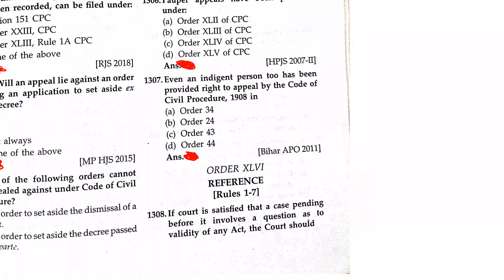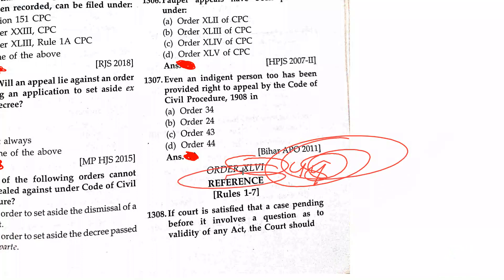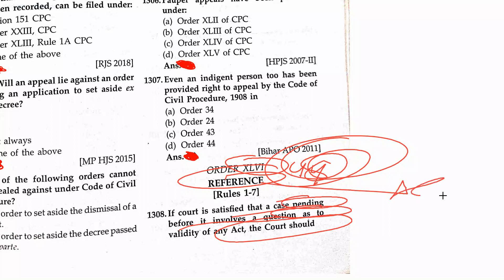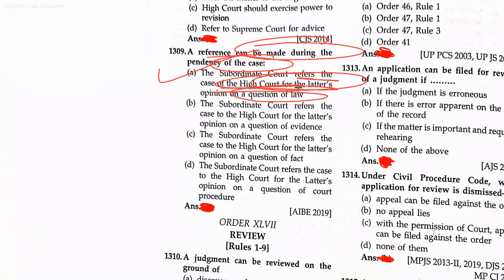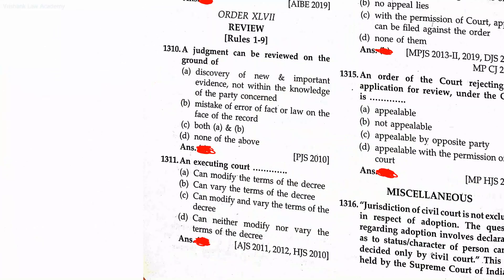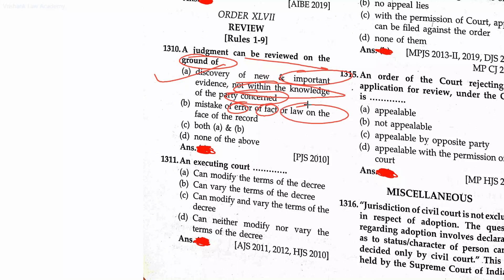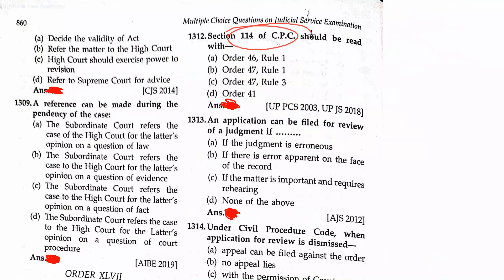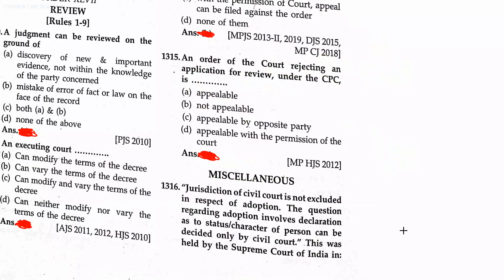O 46,47 Reference # Review|सीपीसी एमसीक्यू जो important है| U.P judiciary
Order XLVI Reference
Order XLVII Review